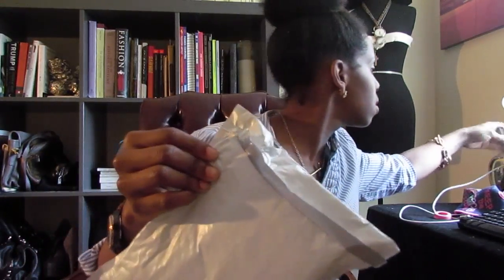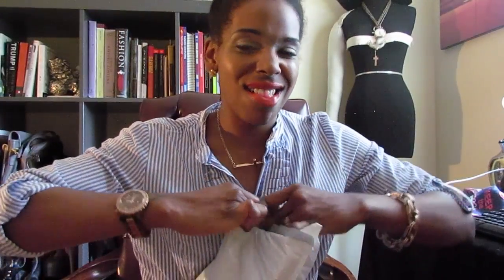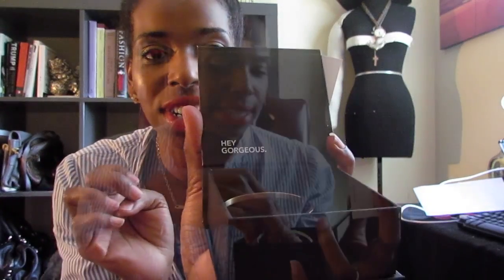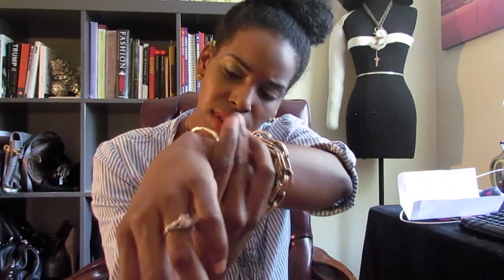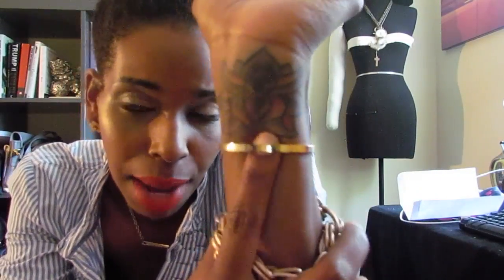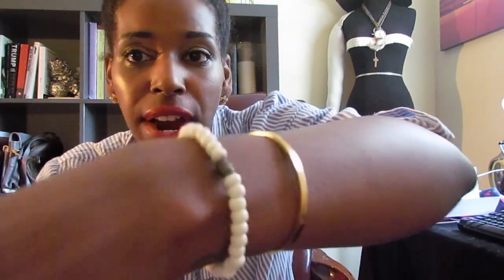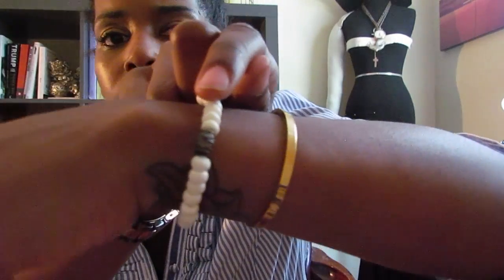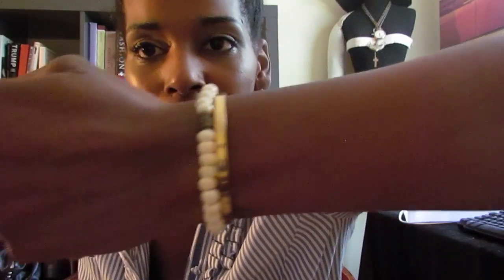Kitsy Lane Review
Open Me:

I was contacted by Kitsy Lane to do a review on there items, and website. If you like my pieces check them out in my own personal store and even create your own store for FREE!

Vogueandvintage

Recorded and Edited by me using Final Cut Pro X

Vogueandvintage